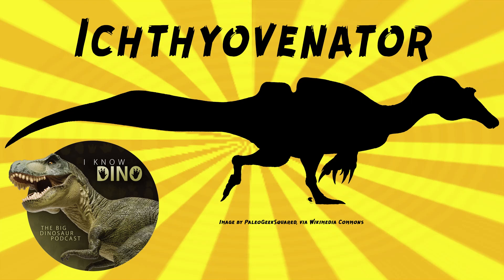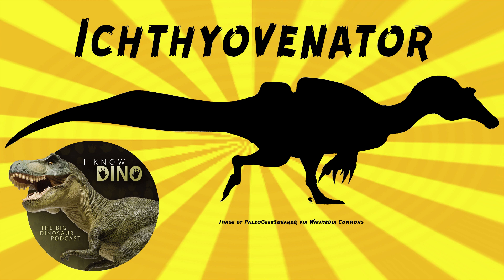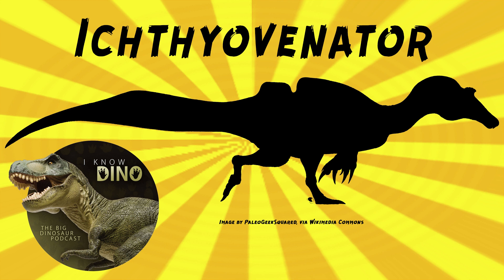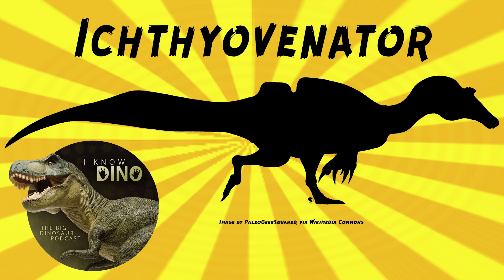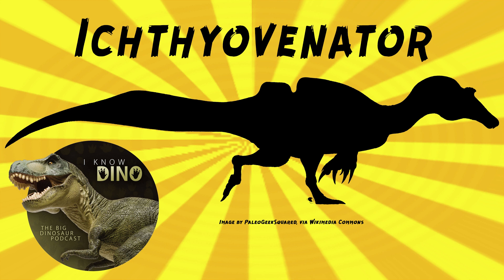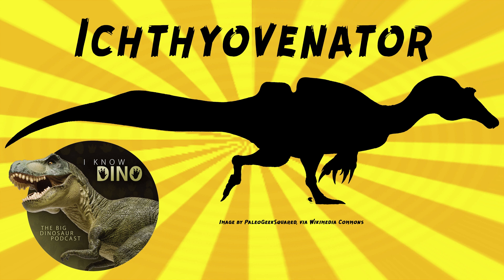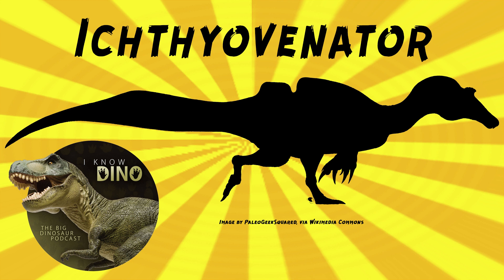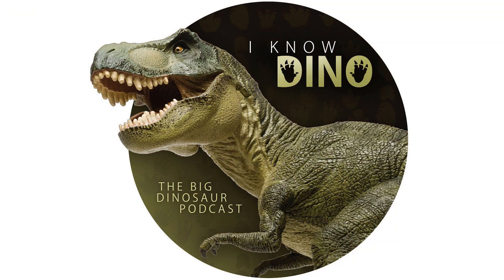Ichthyovenator: Dinosaur of the Day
For the full episode where this dinosaur of the day was originally featured check out

Spinosaurid that lived in the Early Cretaceous in what is now Laos (Savannakhet Basin, “Grès supérieurs” Formation)
Holotype estimated to be 28 to 34 ft (8.5 to 10.5 m) long and weigh 2.4 tonnes
Had straight, conical teeth (not serrated)
Had a reduced pelvic girdle
Neck similar to Sigilmassaurus (Spinosaurus)
Had tall neural spines on its back, that made a sail
Had a sail on its back and hips
Sail had a wavy (sinusoidal) shape, curved downwards split into two separate sails
Looks kind of like a piece of the sail is missing
Sail may have been for display or species recognition, or thermoregulation or for storing energy
Probably semiaquatic
Tail spines were tall, may have helped it swim
May have used its tail to help propel it through water
Paleoart looks very similar to Spinosaurus, especially the tail, though the sail on the back is not as tall
Fossils found in 2010, found a partial skeleton (no skull, no limbs)